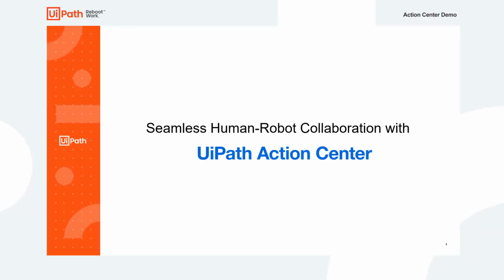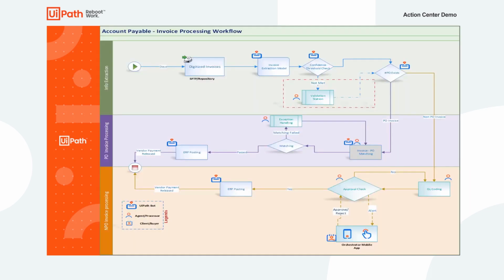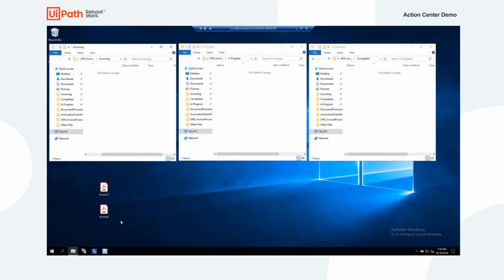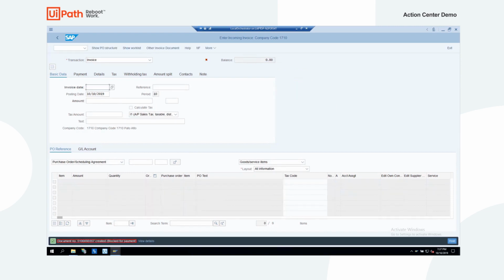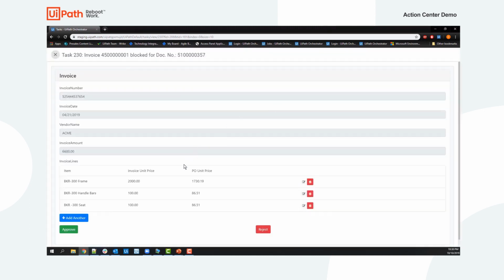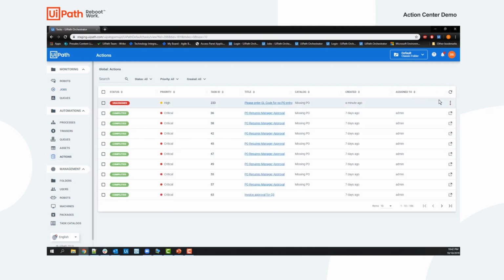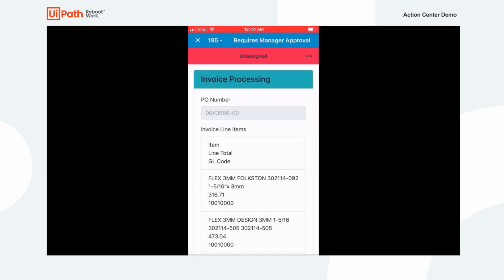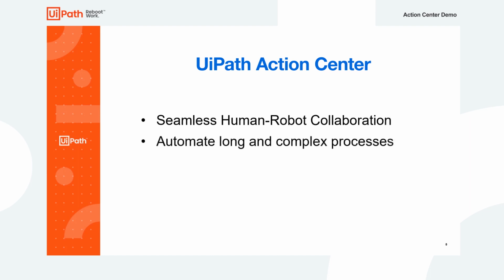UiPAth - Automating Invoice Processing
Watch how invoice processing can be automated with UiPath Action Center.